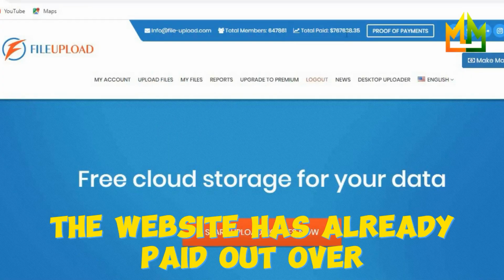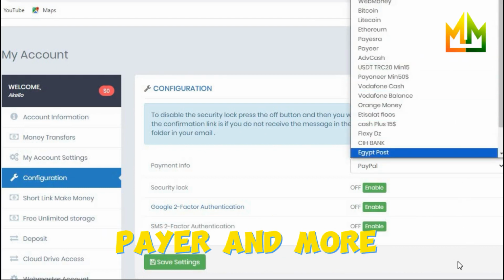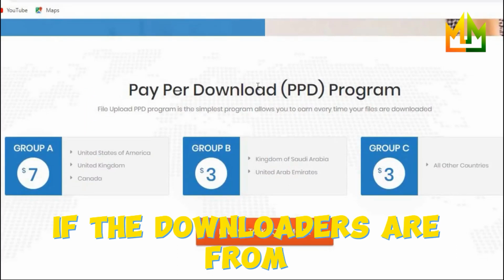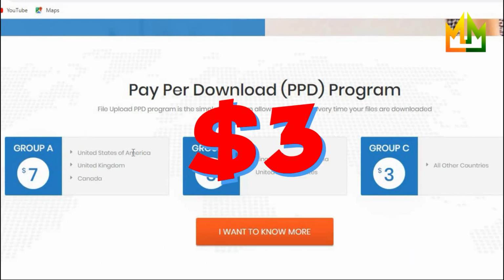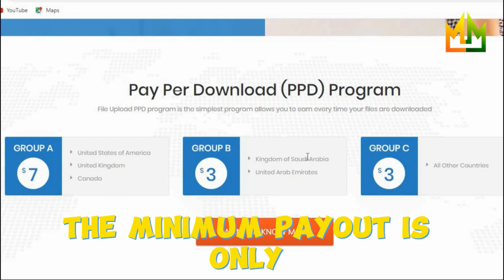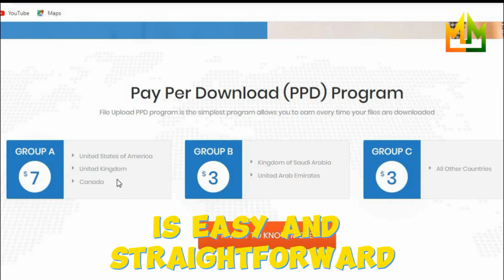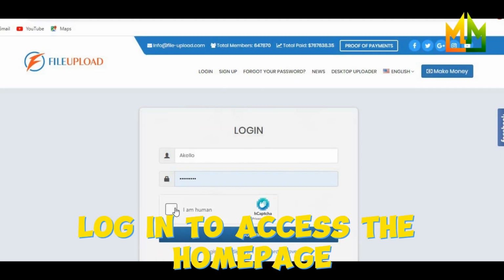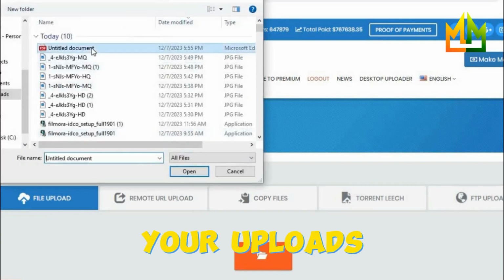Earn $3 per download with Google Docs!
📄 👀 Earn $3 per download with Google Docs! In this video, you'll learn a simple and free method to make money by uploading your Google Documents to an exciting and totally untapped website. Every time someone downloads your document, you instantly earn $3! With over $700,000 already paid out to users, this platform offers various payment options like PayPal and Perfect Money. Start earning money today by following the step-by-step instructions in this video.

LEGAL
Results vary and there is NO guarantee that you will earn money using the guidance in this video. Levels of success will vary based on effort, research and understanding individuals apply. Information shared in our videos is based on personal experience and research. Investing always includes an element of risk. We encourage viewers to undertake their own research before making any investment. We have taken reasonable steps to ensure that the information on this video is accurate, but we cannot completely guarantee that the website(s) and company(s) mentioned in this video are free from errors.

EARNINGS
Any earnings, financial projections or income statements, or any earnings or income examples, are estimates of what it is possible to earn. We can offer no assurance that you will do as well as the examples provided. This applies to both monetary income and any credits suggested (whether such credits are convertible to cash or not).